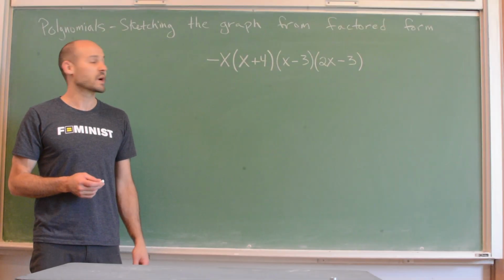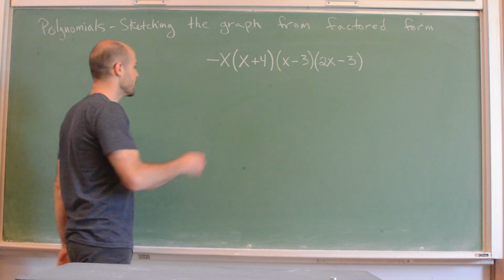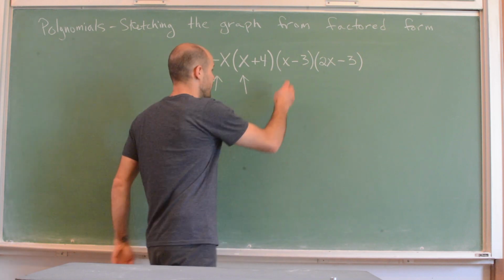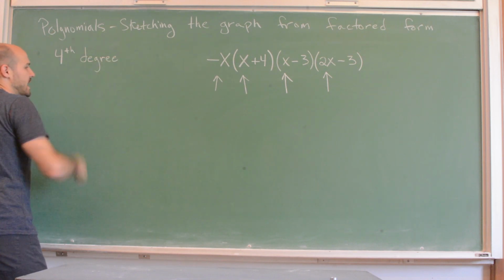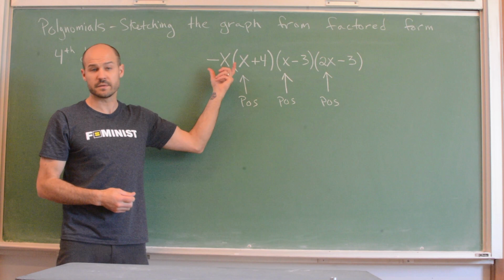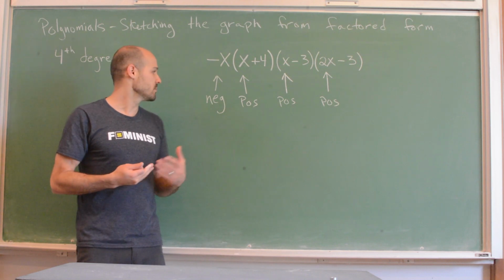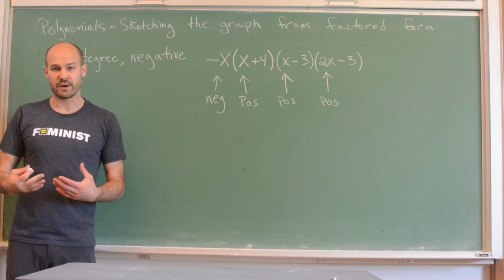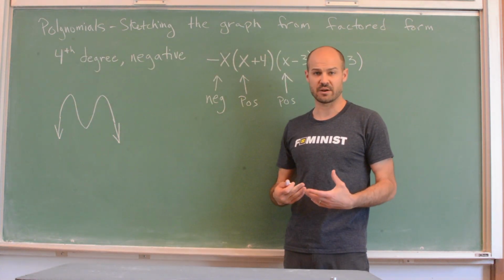Polynomials-Zeros from Factored Form step 1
This video is step 1 in finding the zeros from the Factored Form of a Polynomial.